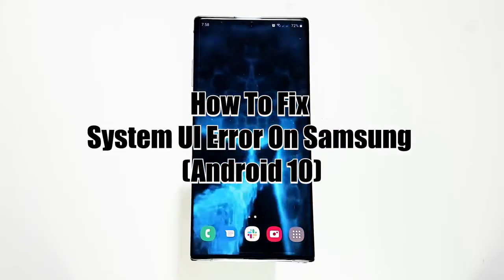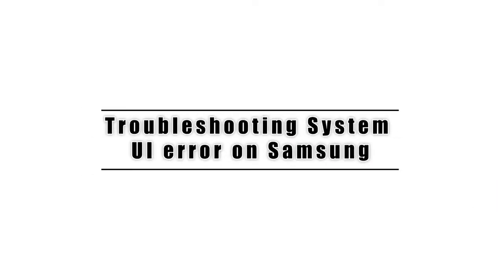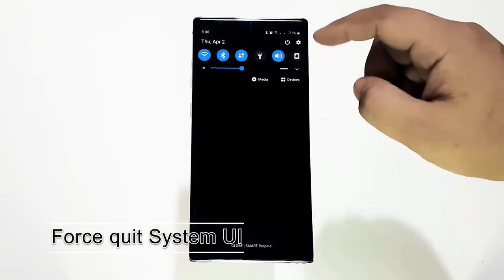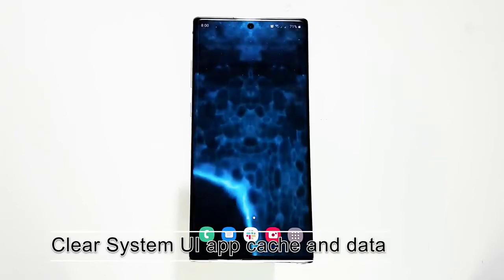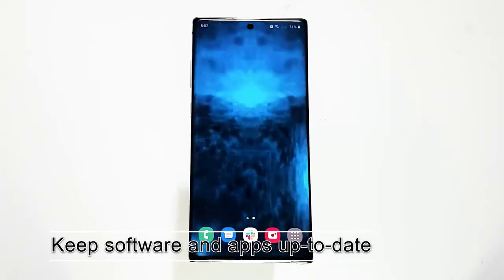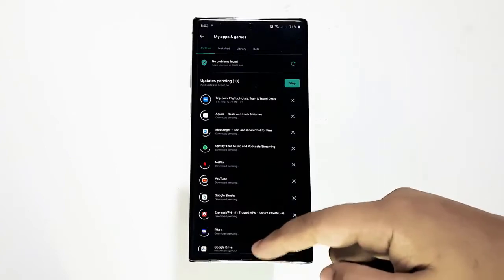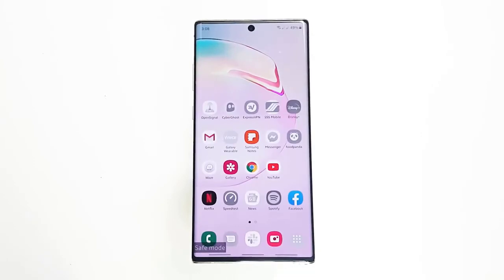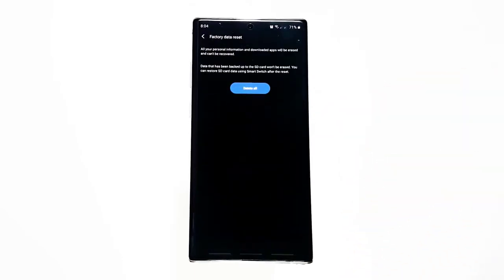How To Fix System UI Error On Samsung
This troubleshooting video will show you ways on how to fix System UI error on your Samsung device.

00:30 Refresh the System
01:02 Force quit System UI
01:19 Clear System UI app cache and data
01:58 Keep software and apps up to date
02:33 Check for rogue app
02:59 Factory reset